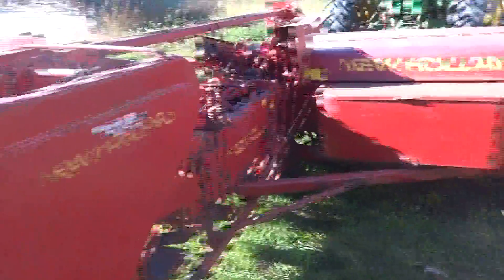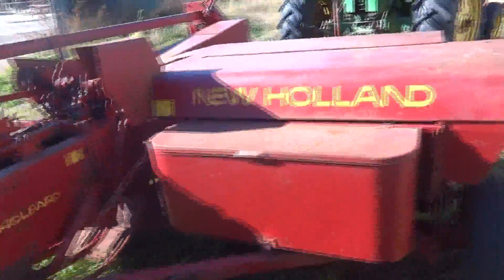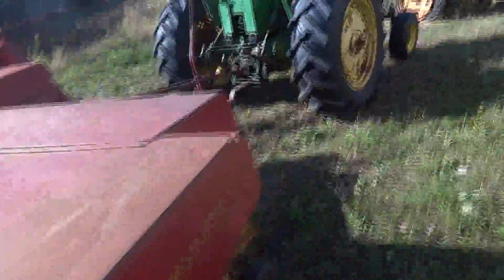New Holland 273 Baler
New Holland 273 Baler, New Holland 273 baler with super sweep and thrower, 540 PTO, done on knotters 2 years ago.

DPA Auctions
10/26/21 Online Auction